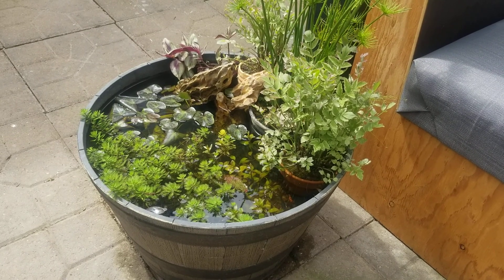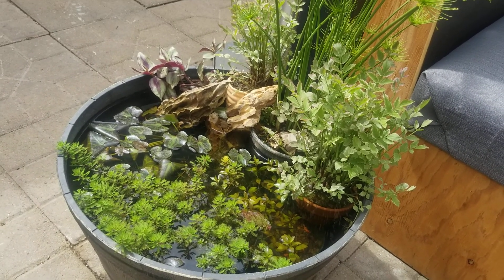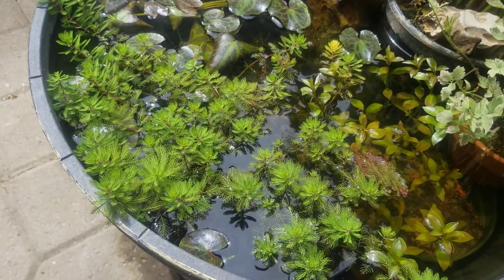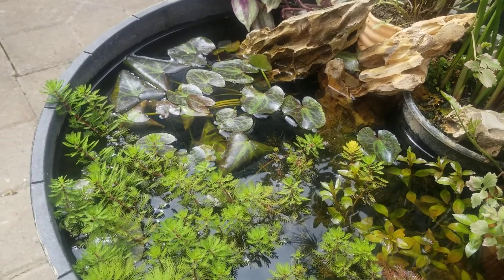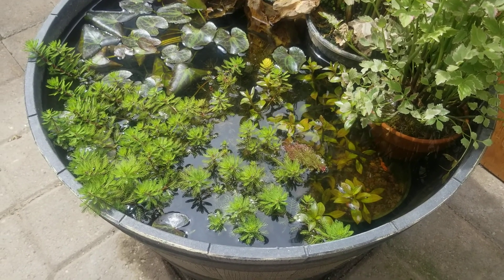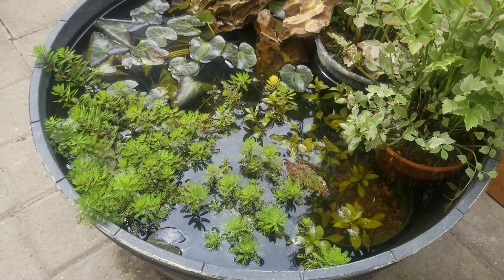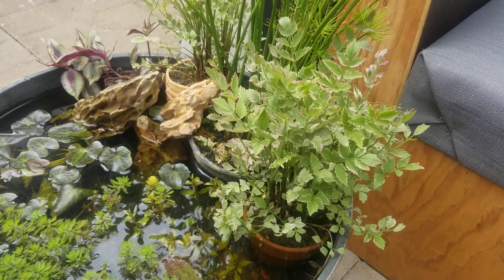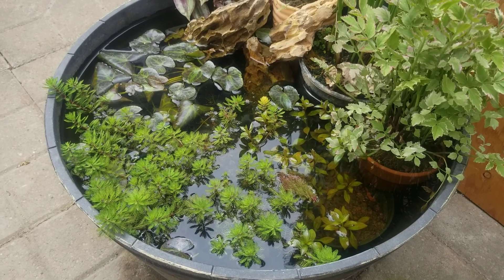Little Quarantine Project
A little quarantine project I did over this period of quarantine. All you needed is some qorking tub and some imagination and you're all set. I'll be posting more videos about this project in the future. :)